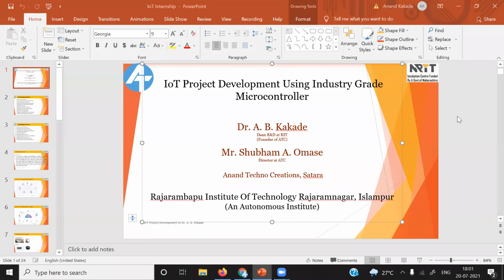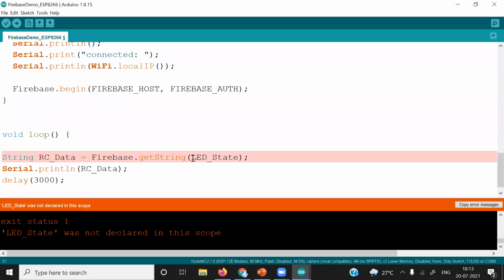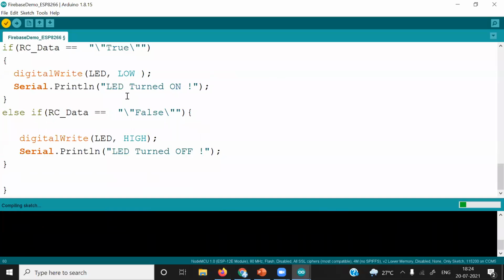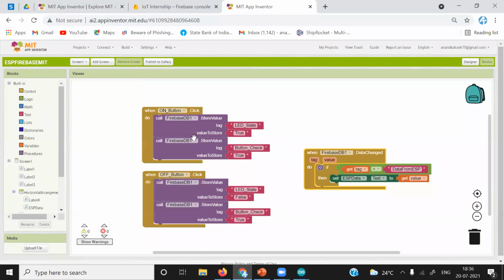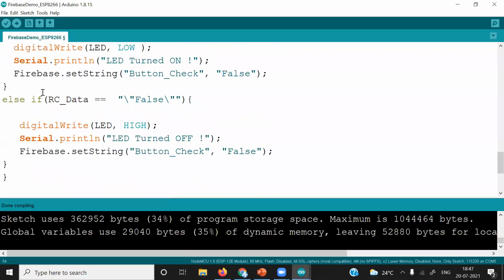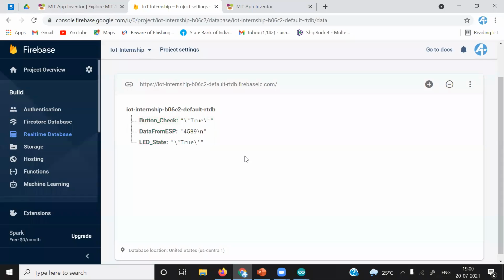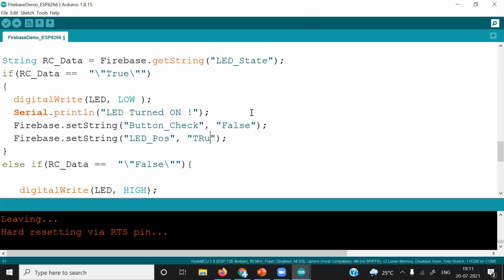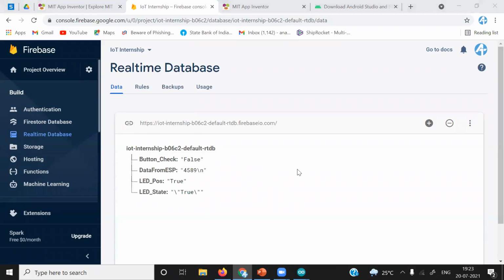Final year latest Electronics Engineering projects 2021